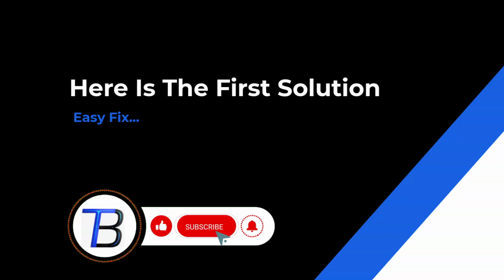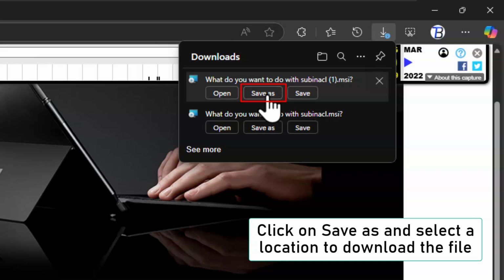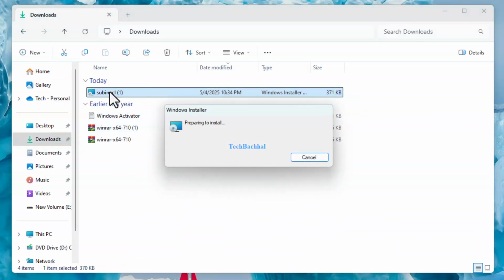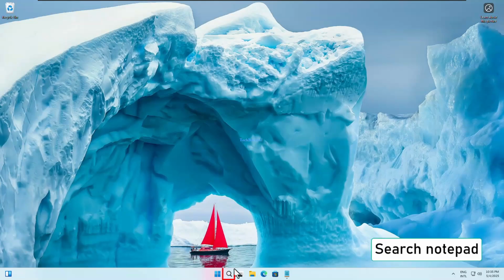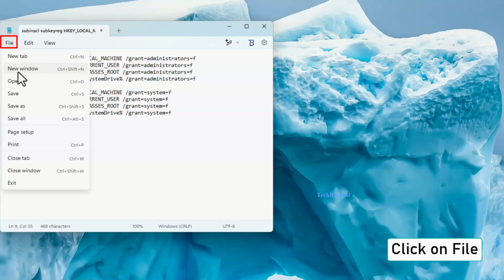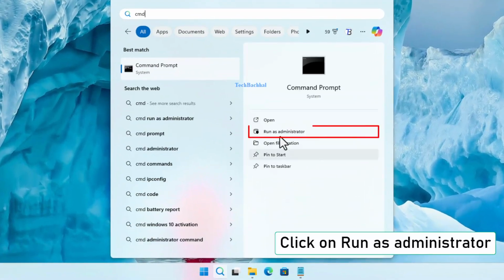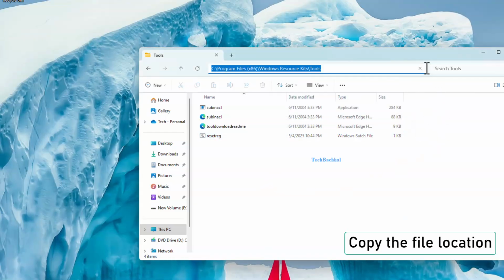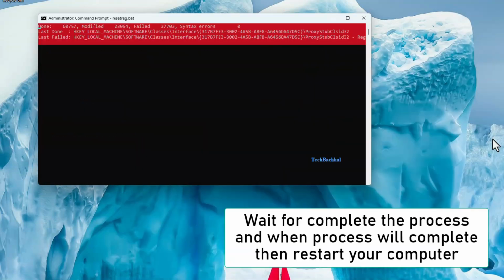How to Reset The Entire Registry Permissions to Default In ALL Windows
How to Reset the Entire Registry Permissions to Default in All Windows Versions | Step-by-Step Guide

Are you facing issues due to incorrect registry permissions in Windows? Whether you’ve changed registry settings manually or a program has altered them, restoring the default registry permissions can help fix a variety of system problems. In this video, I’ll show you how to safely reset the entire registry permissions to default on Windows 11, 10, 8, and 7 using simple and effective methods.

🔹 In This Video, You’ll Learn:
✅ Why registry permission issues occur
✅ How to back up your registry before making changes
✅ How to use command-line tools and scripts to reset permissions
✅ How to fix access denied errors caused by registry restrictions
✅ Best practices to avoid future registry permission issues

🛠️ Watch till the end to restore your system stability and ensure your Windows registry is secure and functional again.

00:00 Intro
00:14 Download SubInACL Tool
01:23 Create a Reset Script
02:43 Run the Script
03:10 Outro

Command Used:
subinacl /subkeyreg HKEY_LOCAL_MACHINE /grant=administrators=f
subinacl /subkeyreg HKEY_CURRENT_USER /grant=administrators=f
subinacl /subkeyreg HKEY_CLASSES_ROOT /grant=administrators=f
subinacl /subdirectories %SystemDrive% /grant=administrators=f

cd
dir
resetreg.bat